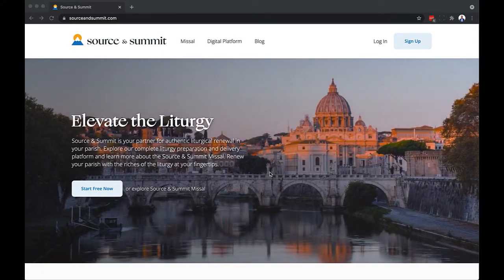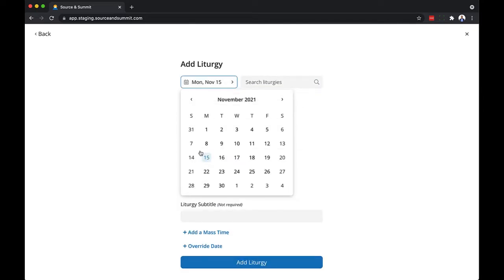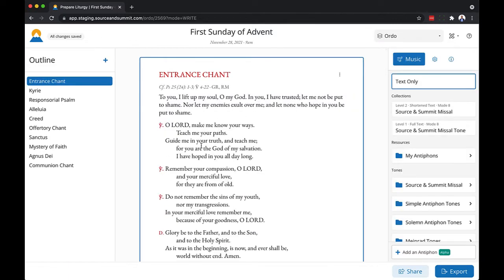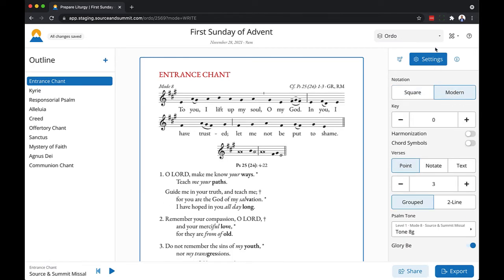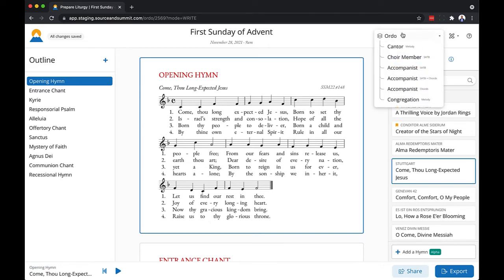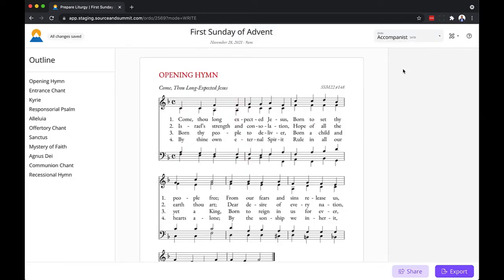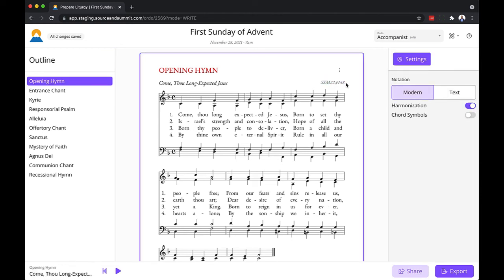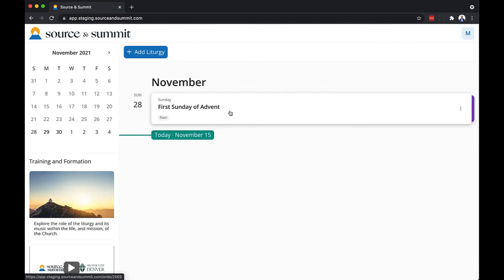Source & Summit Digital Missal Support: Getting Started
Adam Bartlett helps you get started with digital missal support on the Source & Summit Digital Platform.  Learn how to login, find Missal accompaniments, and access the contents of the Source & Summit Missal.